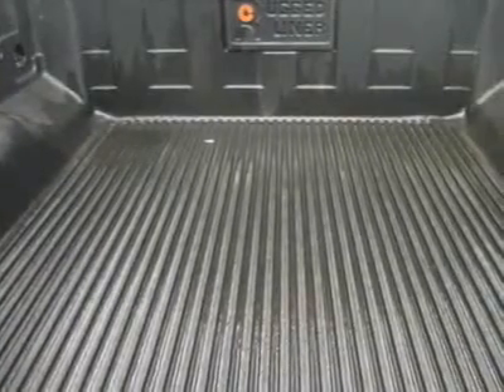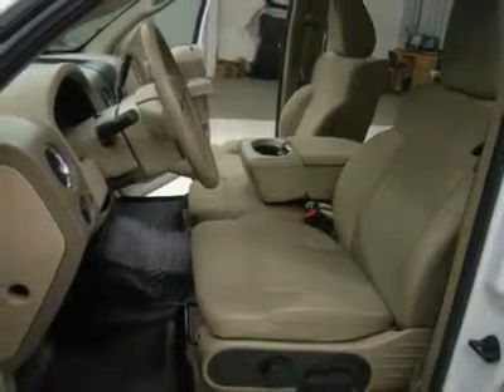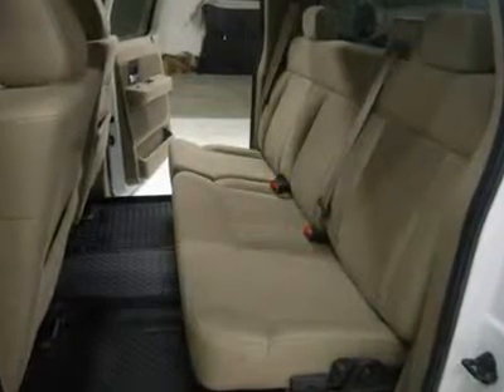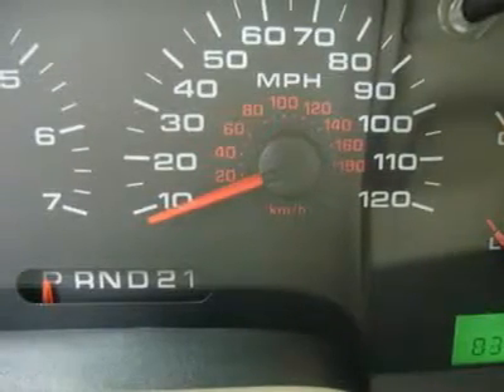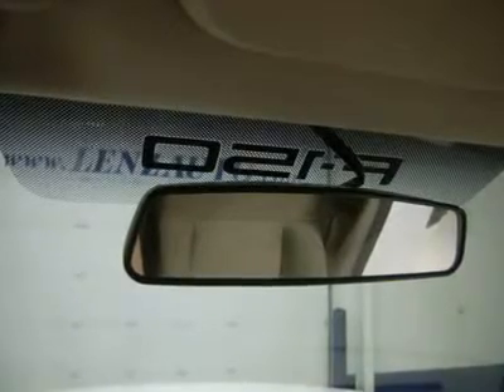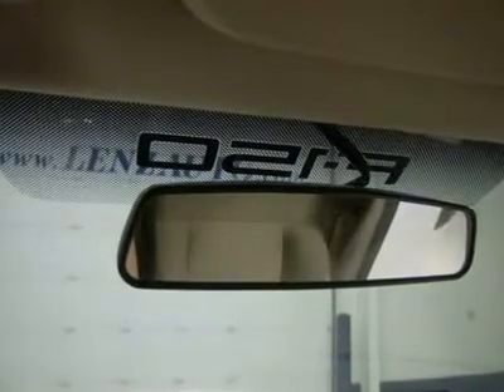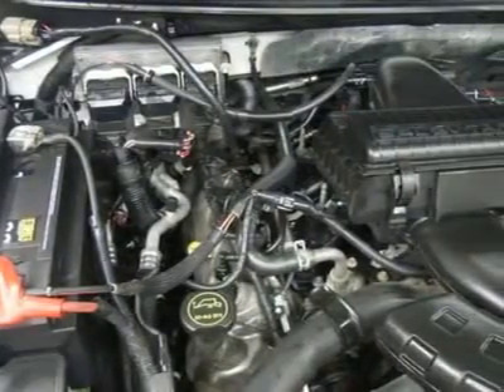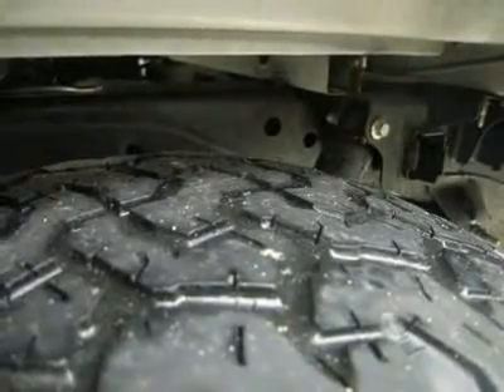2007 FORD F-150 Fond Du Lac, WI P3341A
2007 FORD F-150 Fond Du Lac, WI
Stock

536 S. Seymour St.

WATCH A FULL HD VIDEO OF THIS 2007 FORD F150! 5.4 LITER V8 ENGINE, FULL FOUR DOOR SUPERCREW CREW CAB, SHORT BOX 5 1/2 FOOT BOX, XLT PACKAGE, AUTOMATIC TRANSMISSION, TURN DIAL 4X4 FOUR WHEEL DRIVE, TAN CLOTH INTERIOR, 40/20/40 SPLIT BENCH SEATING, TOWING PACKAGE(RECEIVER HITCH, TRANSMISSION COOLER, & WIRING), 3.73 GEARS WITH LIMITED SLIP DIFFERENTIAL, POWER MIRRORS, STAINLESS STEEL STEPBARS, BEDLINER, WHITE-LETTER BF GOODRICH ALL TERRAIN T/A LT265/70 R17 TIRES, PAINTED ALLOY RIMS, FOUR WHEEL DISC BRAKES, KEYLESS ENTRY, CD PLAYER, AUXILIARY JACK, L.A.T.C.H. CHILD SAFETY SYSTEM, COMPASS AND OUTSIDE TEMPERATURE DISPLAY, FOG LIGHTS, TINTED WINDOWS, LOCKING TAILGATE, RAISE ASSIST TAILGATE, HUSKY FLOORMATS, AIR, CRUISE CONTROL, TILT, POWER LOCKS, POWER WINDOWS, THIS TRUCK IS ELIGIBLE FOR A PARTS AND SERVICE AGREEMENT! AWESOME WHITE OVER GOLD TWO TONE PAINT SCHEME! THIS IS ONE OF THE SHARPEST 2007 FORD F150 SUPER CREWCAB SHORTBOX 1/2 TON TRUCKS WE HAVE EVER HAD ON OUR LOT! MAKE YOUR MOVE BEFORE THIS SUPER CLEAN 4WD IS GONE! 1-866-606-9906. VIEW OUR COMPLETE INVENTORY OF AROUND 500 VEHICLES ***If you are looking for financing Lenz Truck Center can help!  We have on the spot financing! Bad Credit or Good we will work with your 17 banks to get you approved and for a great rate! If you live far away or close to us we make it our promise to make sure you are a happy customer before, during, and after the sale! Lenz Truck Center has been in business and family owned for 25 years! With a new generation taking over we plan on making this the place you and your children buy their next vehicle! Lenz Truck Center is the country's fastest growing dealership!  Lenz Truck Center has grown from about a 40 vehicle inventory in 1999 to over 400 today!  Our selection is unmatched in the industry with more high quality used diesel trucks than anyone in the Midwest. All here in Fond du Lac, WI!  All of our vehicles are Lenz Certified and ready to be delivered!  All prices are plus any applicable state taxes and service fees.  We will do our best to keep all information current and accurate, however the dealership should be contacted for final pricing and availability.